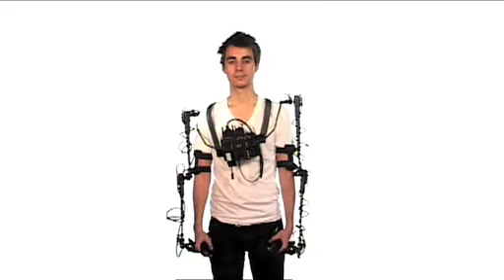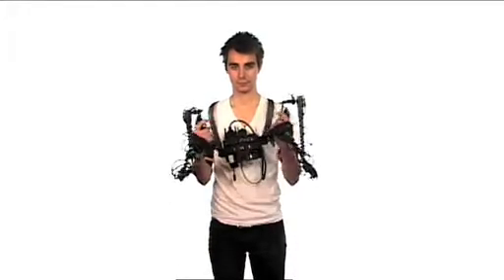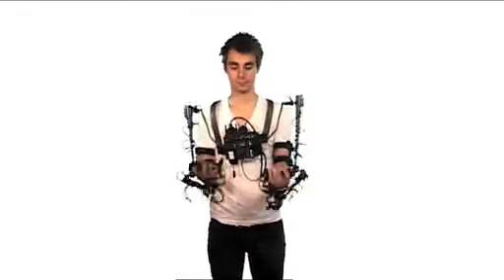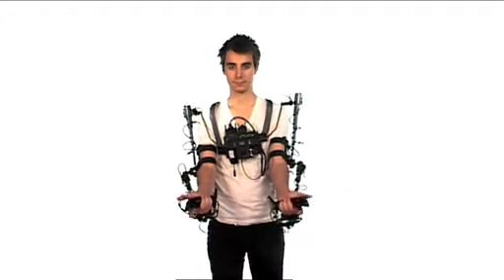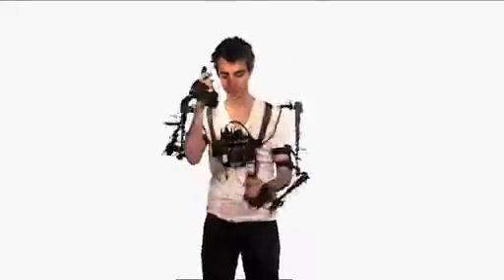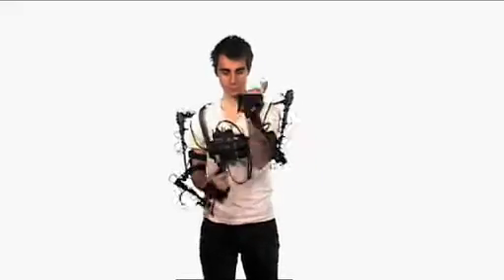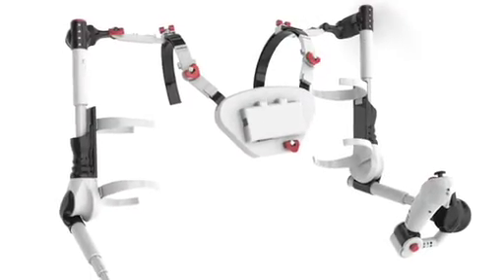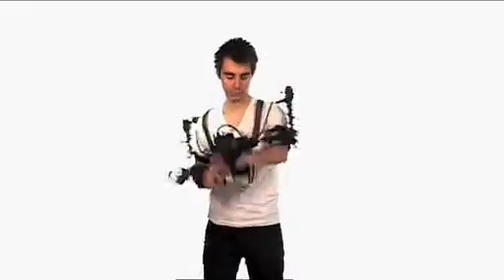eMove Suit Rundown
A quick rundown of the eMove motion capture system. Gives you an idea of the technology involved and where we hope to go with this project.

- The eMove team
(University of Sussex and Animazoo